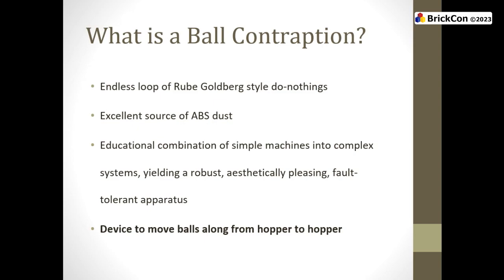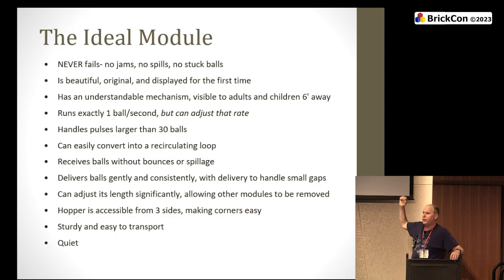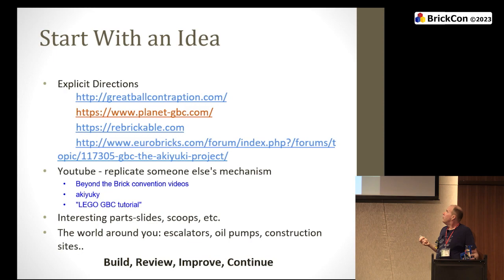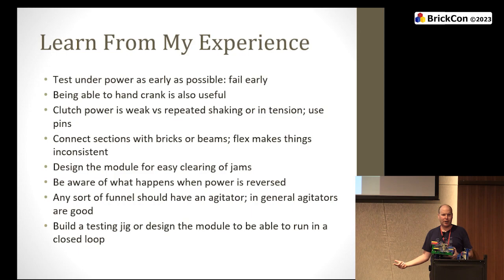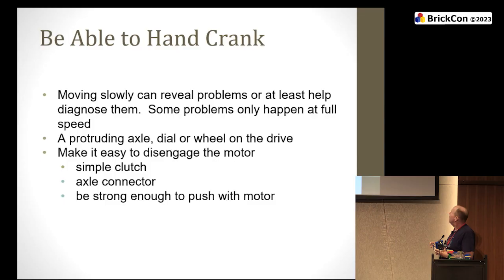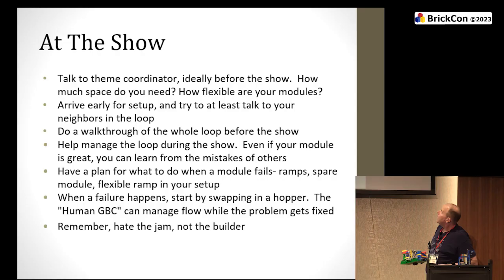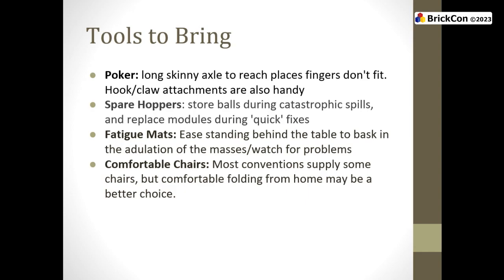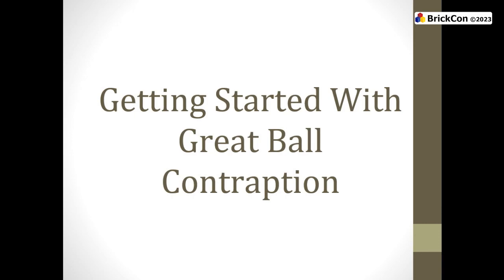Introduction to Great Ball Contraption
In this presentation, Kevin Mitcham will provide a definition of the Great Ball Contraption theme, and discussion of how to get started in it.